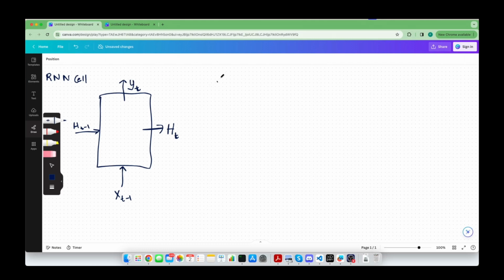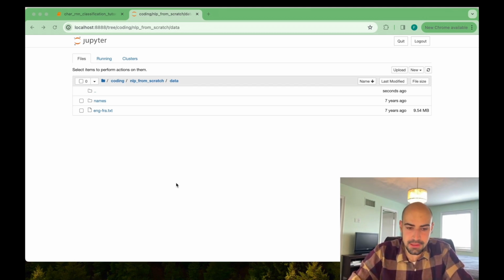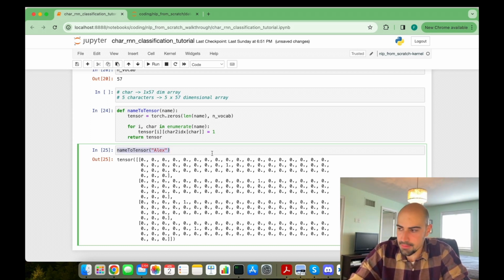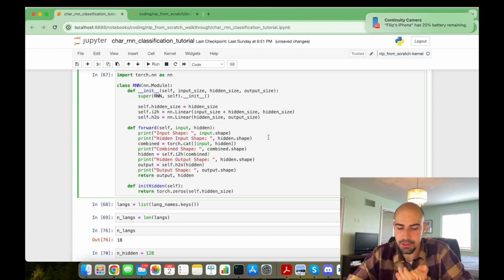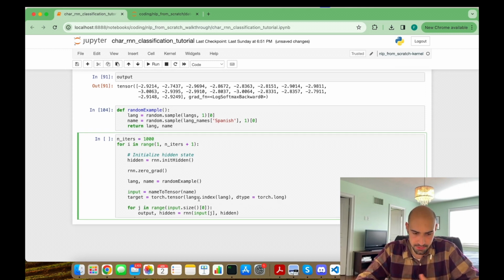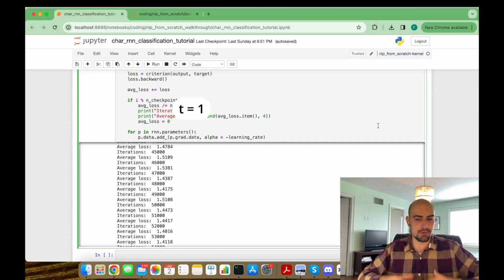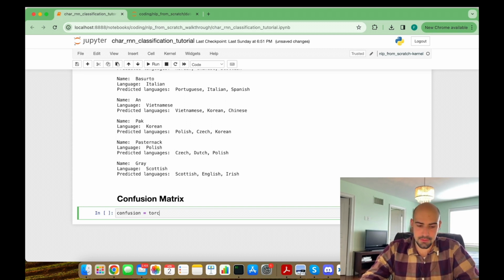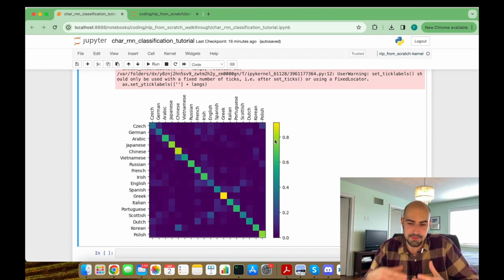RNNs Tutorial: Classifying Names with a Character Level Recurrent Neural Network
Tutorial that teaches you how to classify names with their language of origin using Recurrent Neural Networks (RNN) codes step by step using pytorch.

Notebook code, data and diagrams

Timeline:
0:00 Introduction
1:50 Giving Credit where the code was sourced from
4:00 What is an RNN?
6:00 Diagram of the RNN Architecture
12:40 Diagram of how the RNN Architecture calculates outputs
18:35 Understanding the data and the problem we want to solve
20:30 Encoding text data into numerical format
30:35 Defining the Recurrent Neural Network class
44:30 Creating the training loop to train our RNN model
59:30 Diagram of how our RNN processes names and produces a language classification
1:04:35 Generating example predictions
1:15:45 Creating a Confusion Matrix
1:20:45 Plotting the Learning Curve
1:23:40 Recap of everything we have covered
1:26:50 Outro

Welcome to our comprehensive tutorial on Recurrent Neural Networks (RNNs) where we delve into the fascinating world of language classification using PyTorch! In this step-by-step guide, you'll learn how to train an RNN model to classify names based on their language of origin with remarkable accuracy.

Have you ever wondered how machines can decipher the origin of a name with such precision? Join us as we unravel the magic behind RNNs and witness firsthand how these powerful algorithms can discern linguistic patterns to classify names accurately.

Throughout this tutorial, we'll provide clear explanations and practical examples to guide you through each stage of the process. From data preprocessing to model training and evaluation, we leave no stone unturned in our quest to empower you with the skills needed to harness the potential of RNNs for language classification tasks.

Whether you're a seasoned data scientist or a curious beginner, this video is tailored to suit all levels of expertise. With PyTorch as our tool of choice, you'll gain valuable insights into implementing RNNs efficiently, ensuring you're equipped to tackle real-world challenges in the field of natural language processing.

Join us on this educational journey and unlock the secrets of RNNs as we embark on the quest to classify names by their language of origin. Don't miss out – hit play now and start your adventure into the world of deep learning!